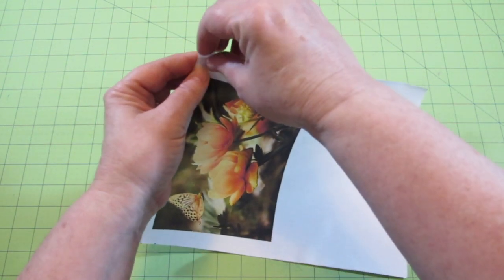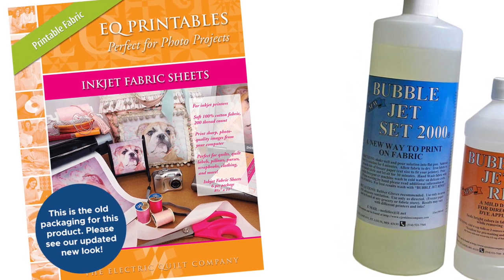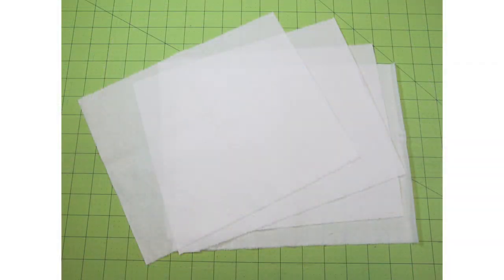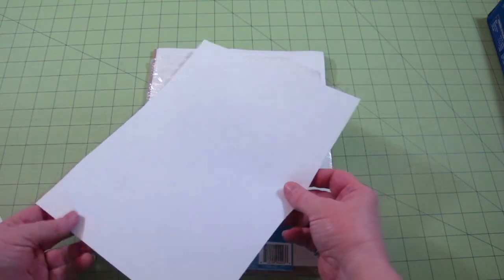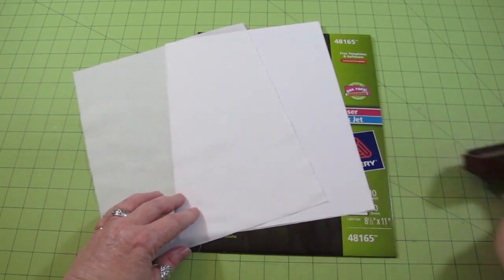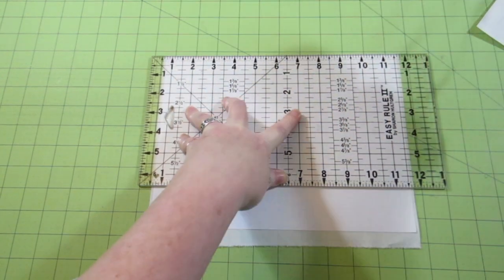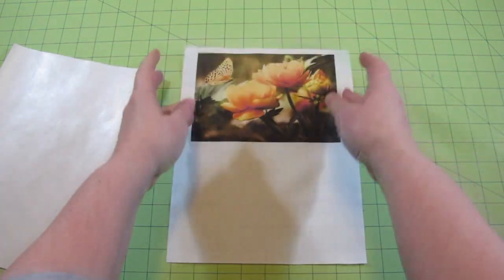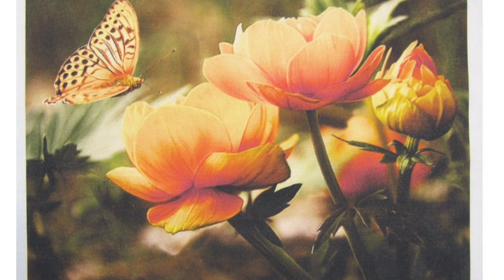How to Print on Fabric using an Inkjet Printer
In this video learn how to print on fabric using an inkjet printer. Printing your images onto fabric is relatively easy and all you need is an inkjet printer, fabric that has a paper backing, and a digital image. You can find full details and supply list

SUPPLIES AND RESOURCES
Inkjet Printer
EQ Printable Fabric Sheets
EQ Printable Fabric Roll
Bubble Jet Set
Bubble Jet Rinse